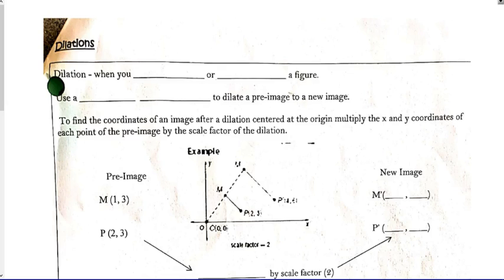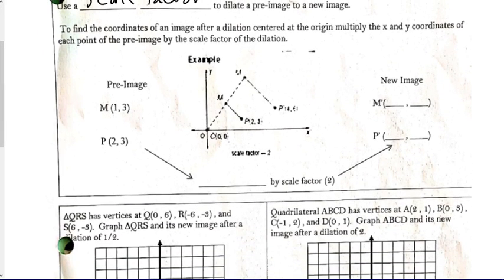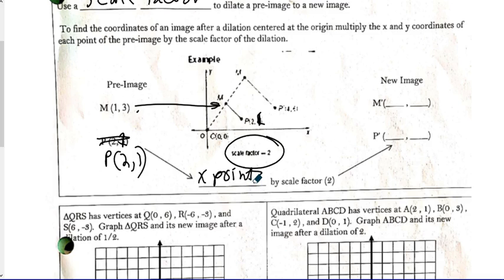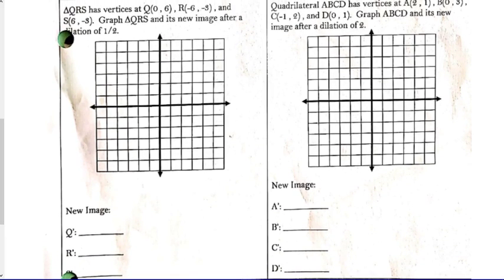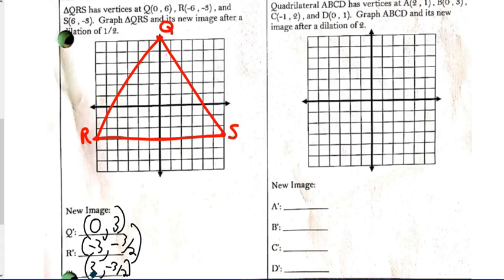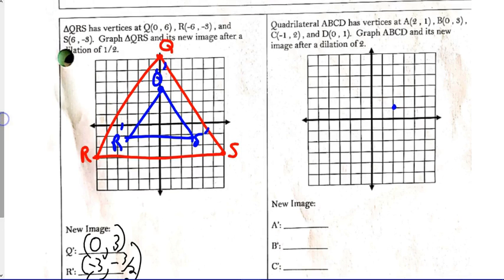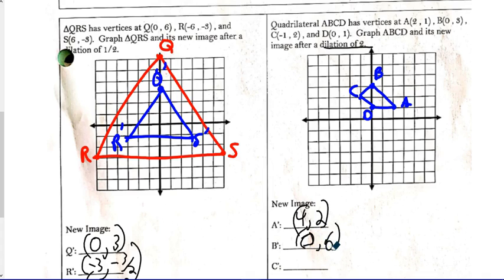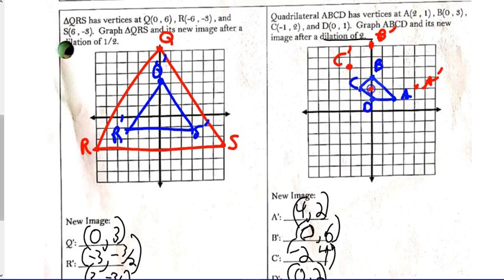alg geo unit 1 part 2 dilations